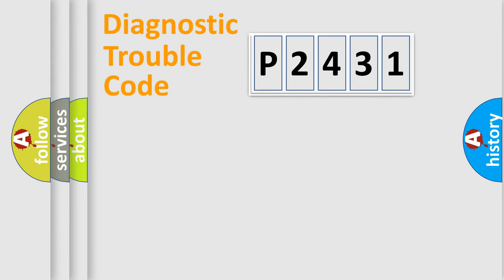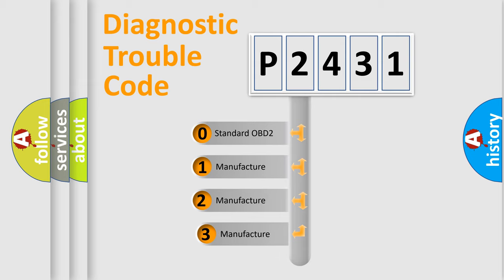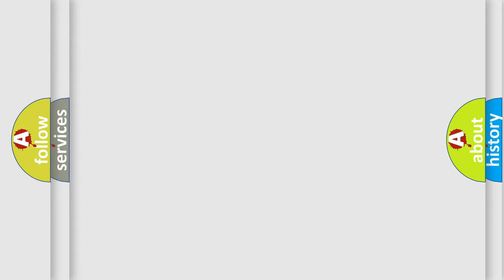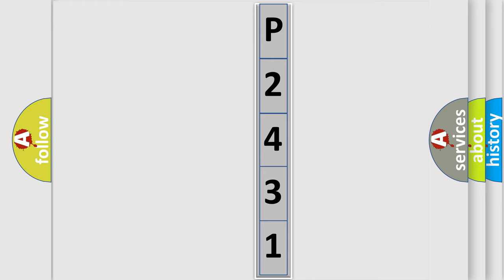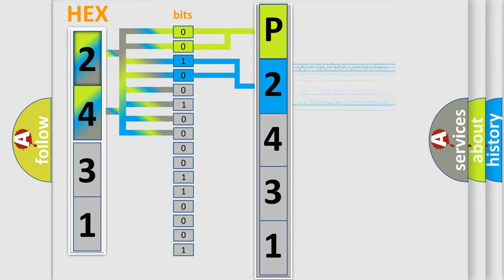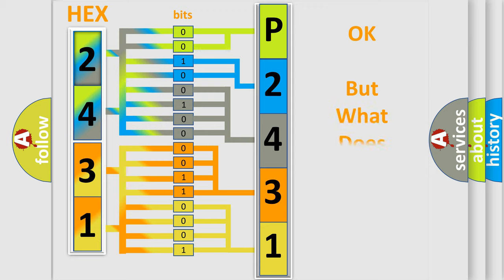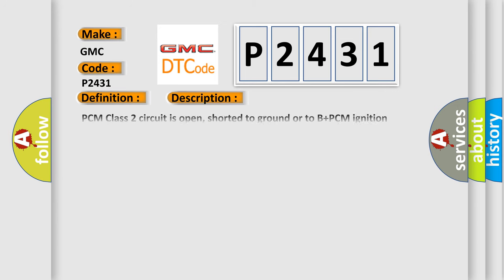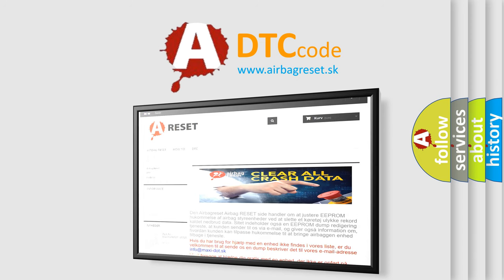DTC GMC P2431 Short Explanation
Contents:
0:21 Basic DTC analysis according to OBD2 protocol standard.
1:48 Insight into programming
2:58 A diagnostically understandable description of the Diagnostic Trouble Code
3:05 Basic error definition

Make:
GMC
Code:
P2431
Definition:
No Communication With Powertrain Control Module
Cause: